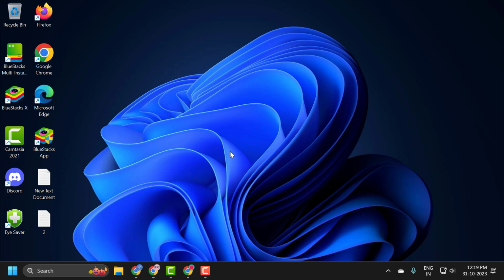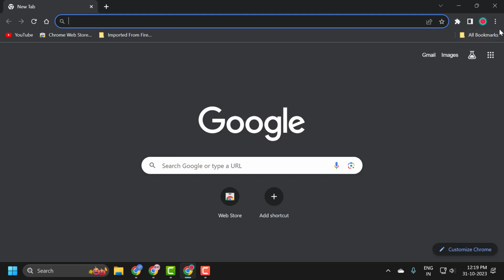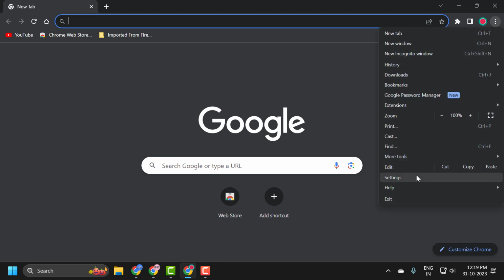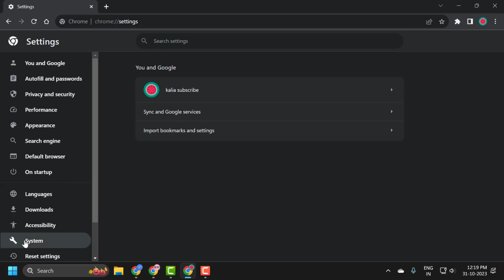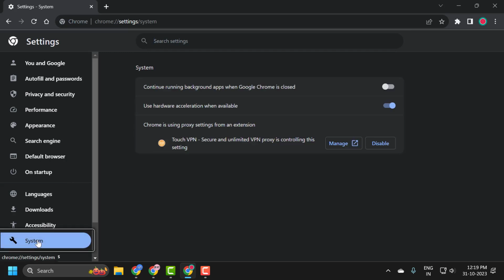How to Stop Google Chrome From Running Background Apps When It Is Closed (Guide)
Google Chrome, while a robust and feature-rich browser, often runs background apps even after it's closed. This can impact system performance and privacy. The "How to Stop Google Chrome From Running Background Apps When It Is Closed" guide empowers users to regain control over their browser's behavior. By following this tutorial, users can optimize their system resources and enhance their online privacy by preventing Chrome from running background apps when not in use.

In This Video :
stop google chrome from running background apps
stop google chrome from running in background
stop chrome running in background windows 10
how do i stop google from running in the background
google chrome continue running background apps
chrome continue running background apps when google chrome is closed
continue running background apps when google chrome is closed meaning
continue running background apps when google chrome is closed
how to stop google chrome from running in the background
disable 'continue running background apps when google chrome is closed'
how to stop google from running in the background
stop chrome from running in background
how to stop chrome from running in the background
how do i stop chrome from running in the background